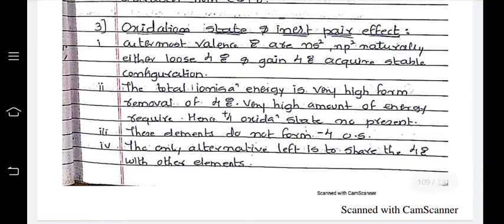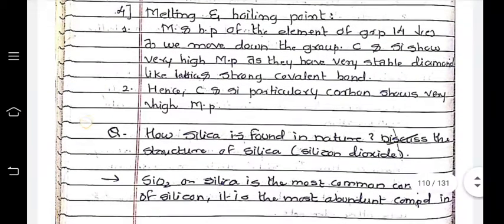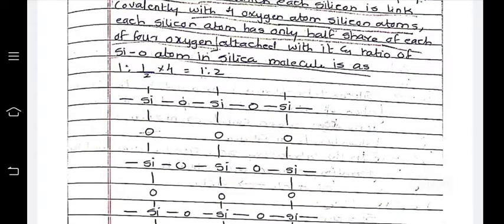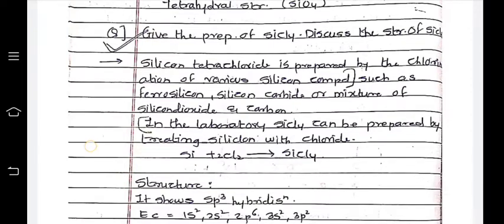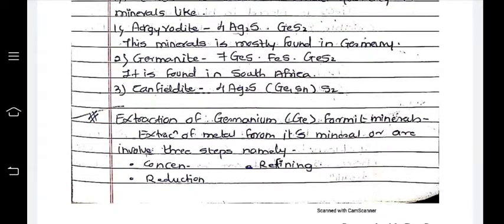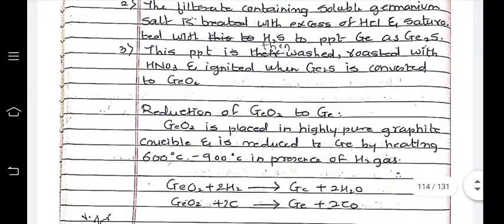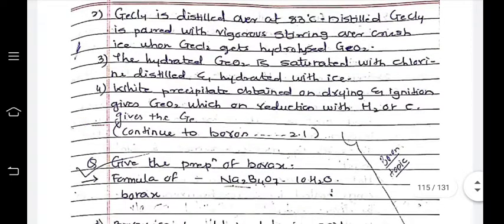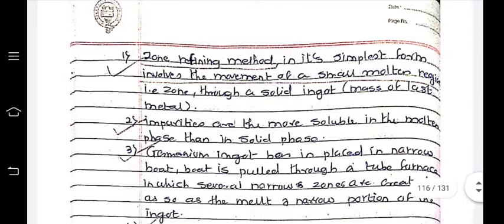Part-4-p block element-ChemII-S.y.IIISem